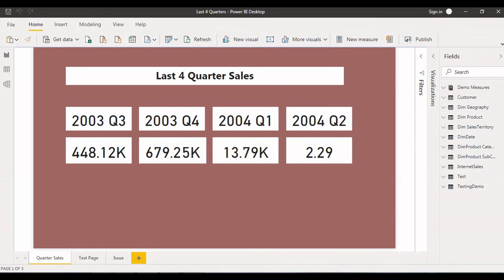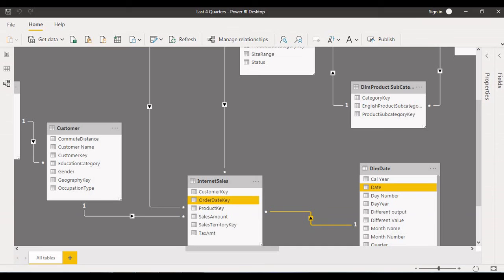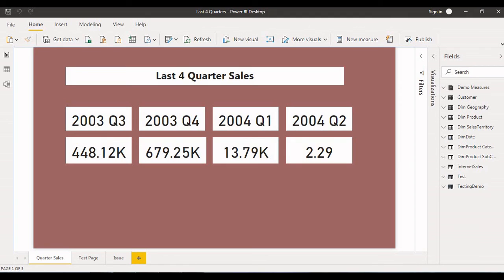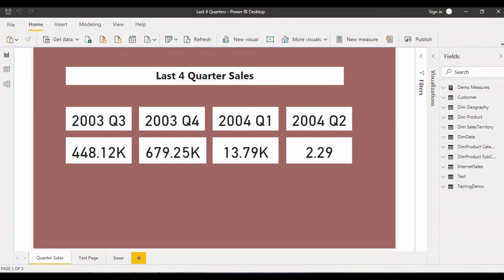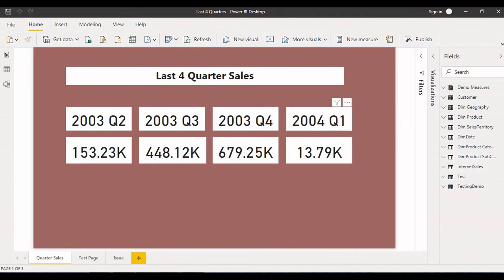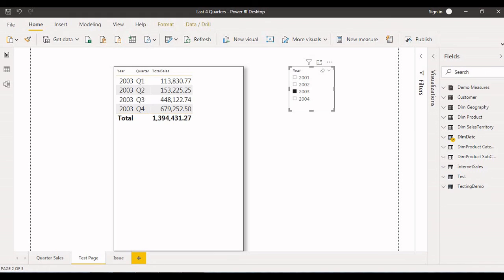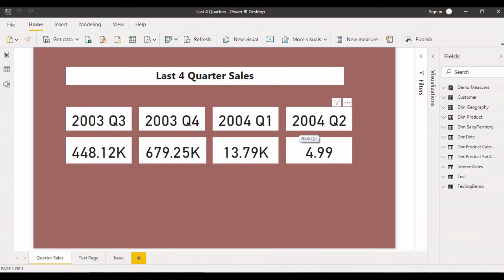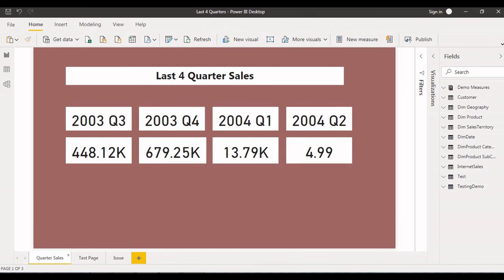Microsoft Power BI and DAX Part 120 : How to display Last 4 Quarter Sales based on Fact Table Sales.